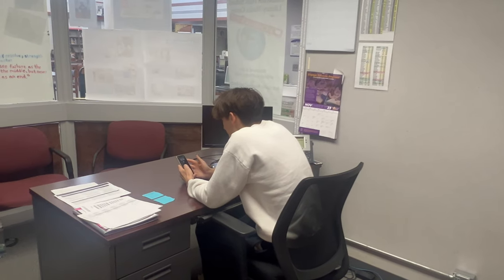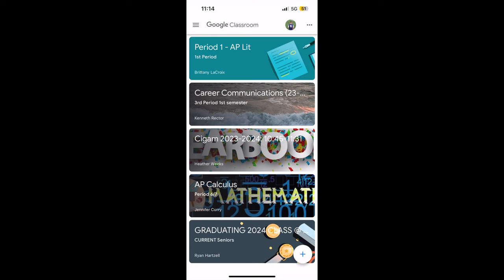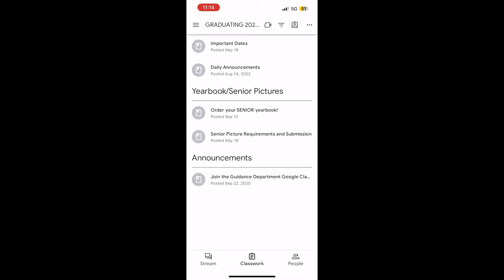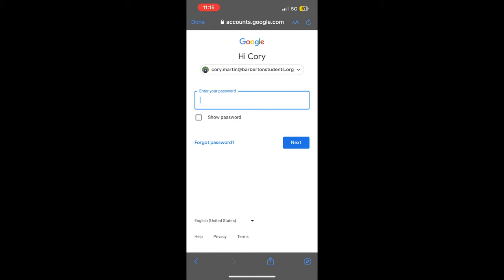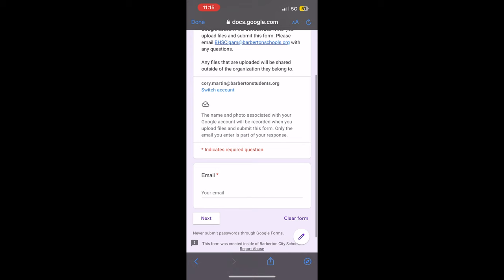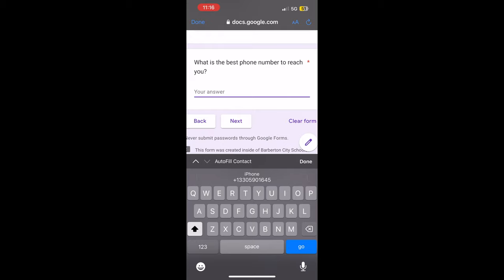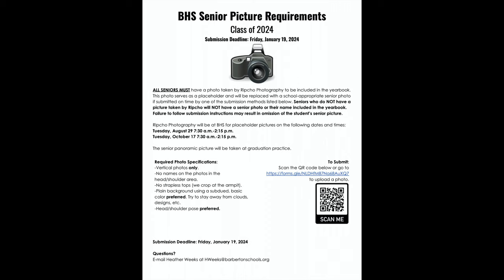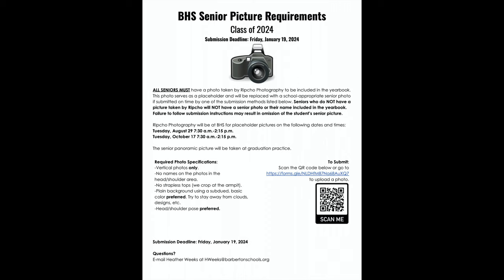Uploading Senior Photos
This video shows seniors how to upload their senior photos for the yearbook.